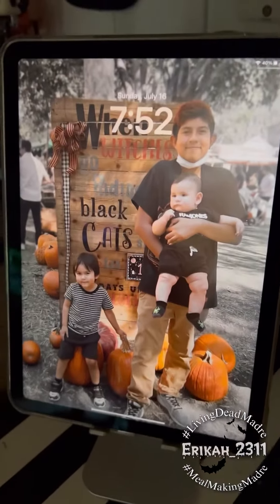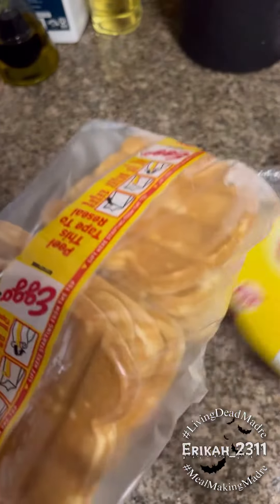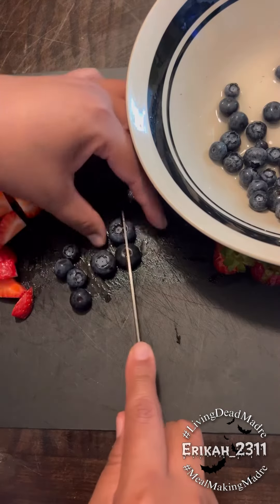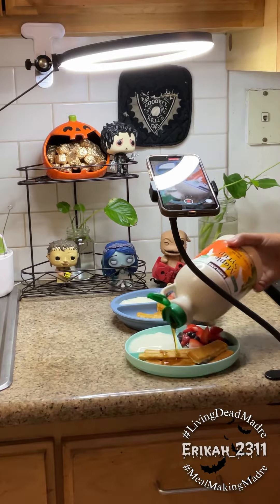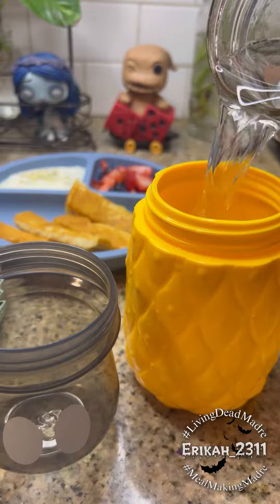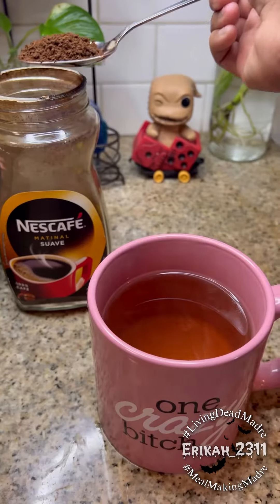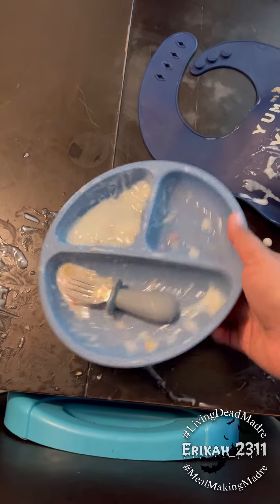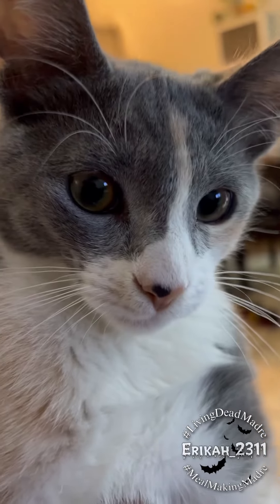Mini Morning Vlog